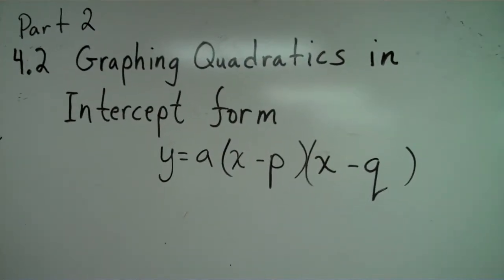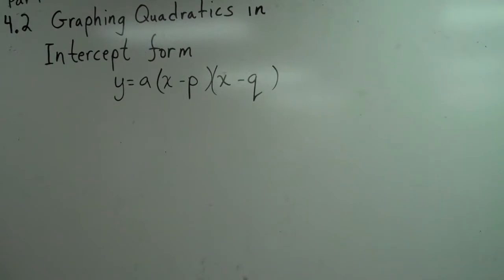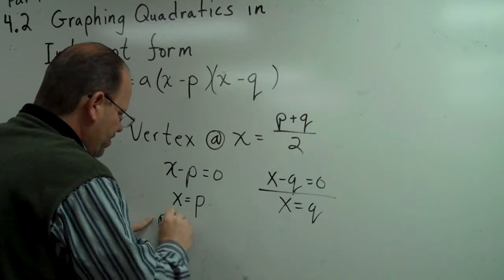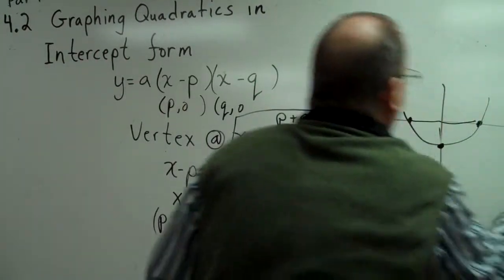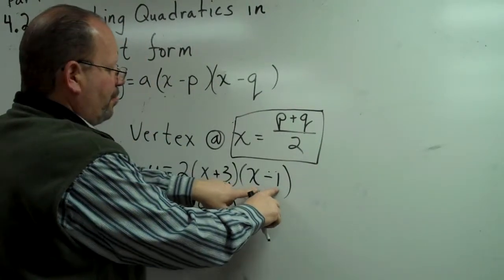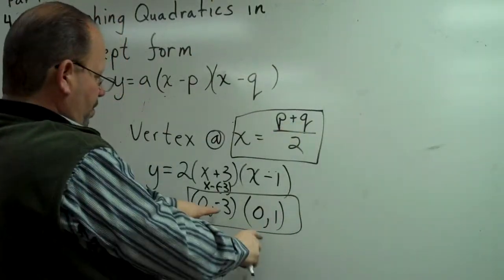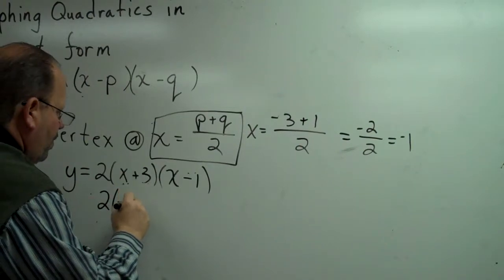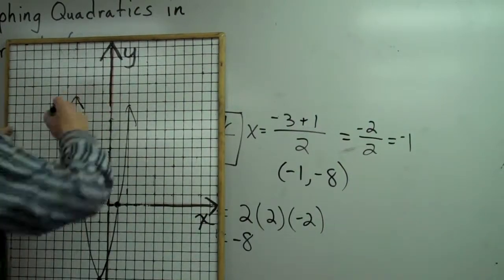Alg 2: Graphing Quadratics in Intercept Form.MP4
Algebra 2: This is a tutorial about graphing quadratic equations that are written in intercept form.